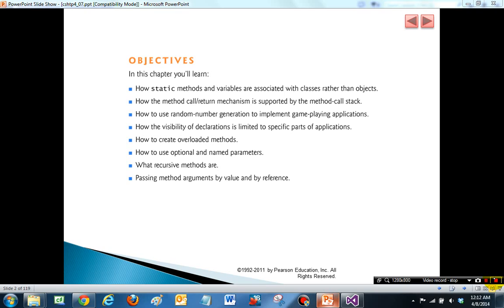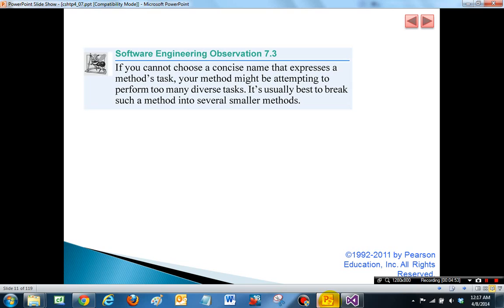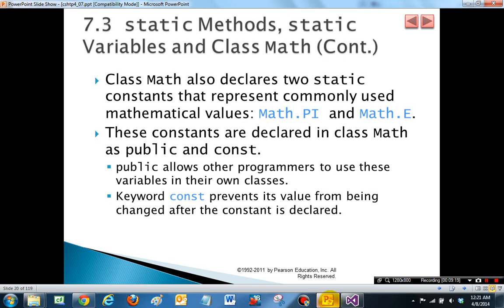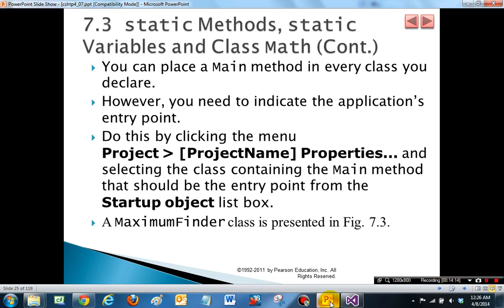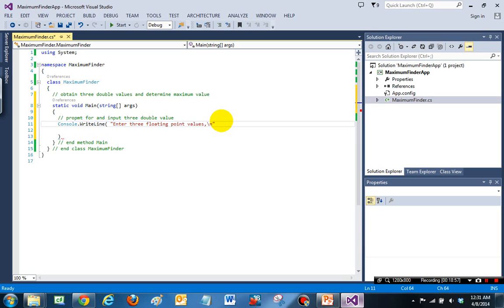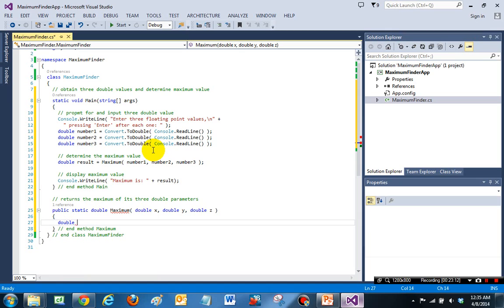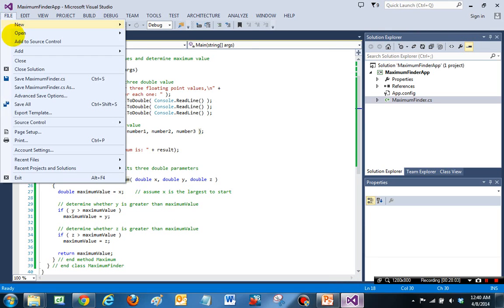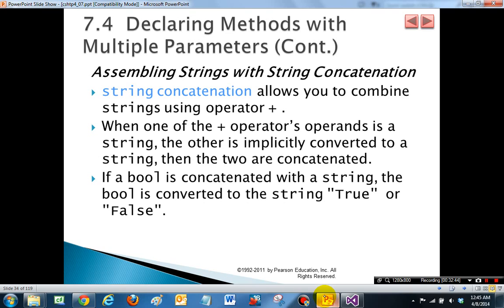Video 6.1: UWGB App LOOC